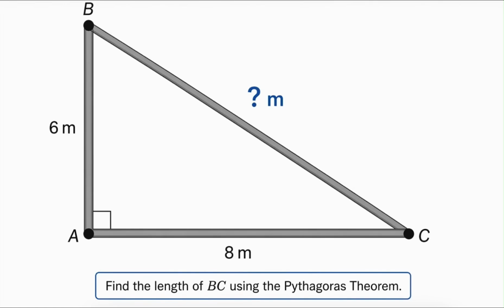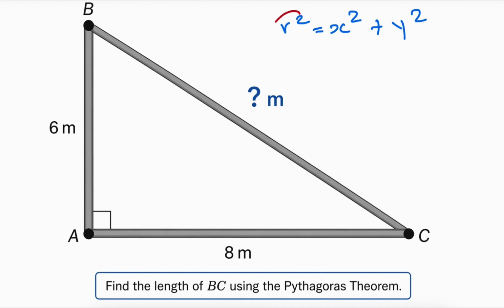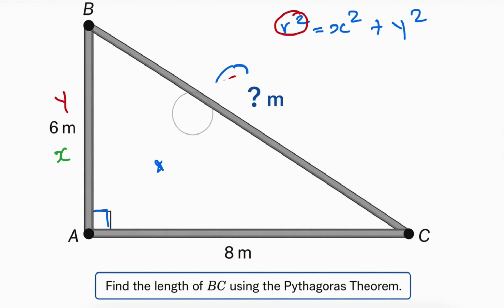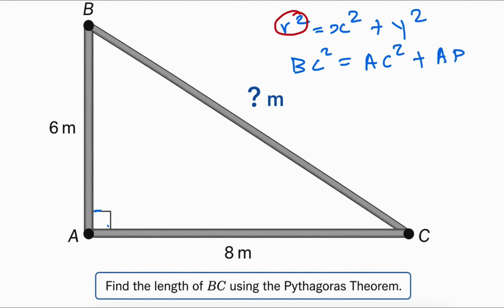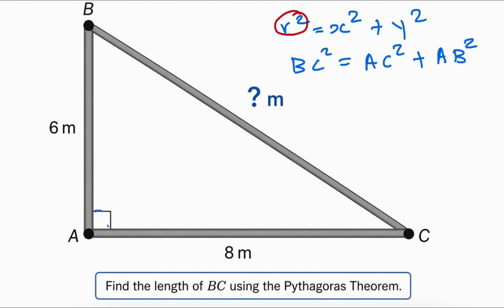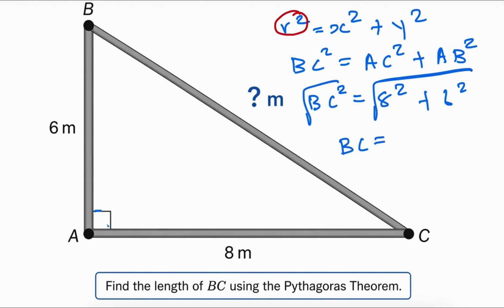Application of Pythagoras Theorem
The Pythagorean Theorem is widely applied in civil engineering to determine unknown distances and ensure structural accuracy. It is especially useful when working with right-angled layouts, such as setting out building foundations, verifying squareness of structures, calculating diagonal lengths of beams, trusses, and frames, and determining slopes or gradients in roads and drainage systems. Engineers use it to ensure precise measurements on-site, improve design reliability, and maintain safety standards in construction projects.